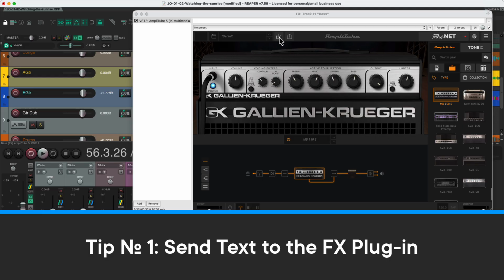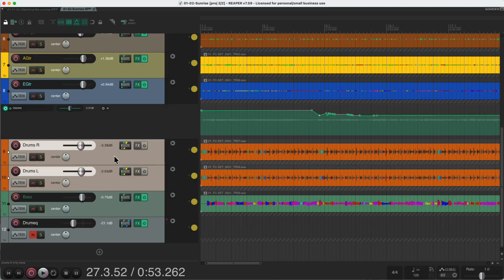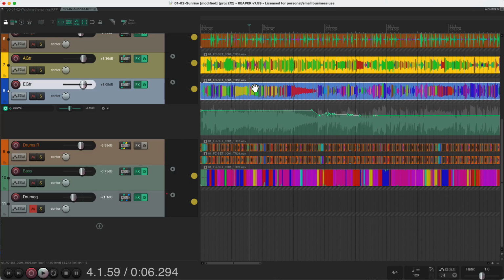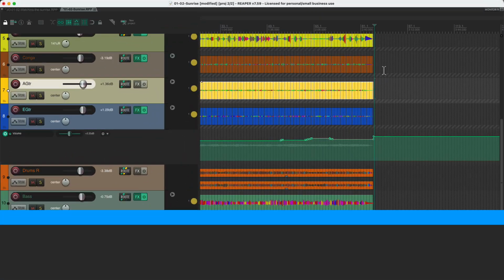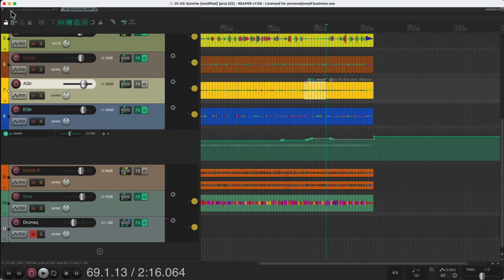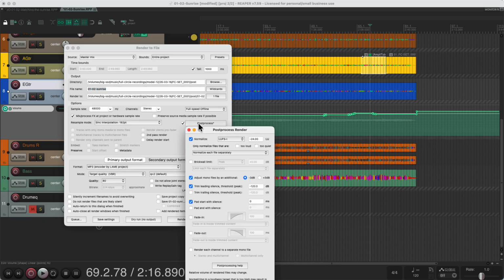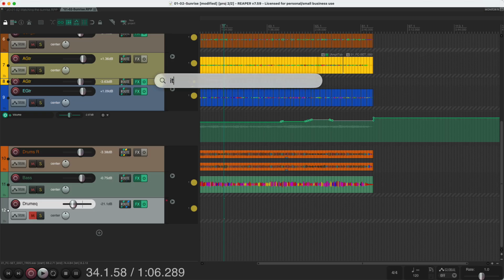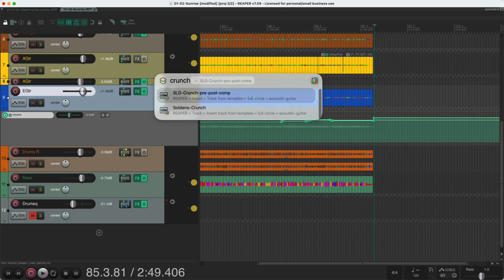7 Reaper Tips I Wish I Knew Sooner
Discover 7 practical Reaper tips for new and experienced users that can speed up your workflow and improve your mixes. In this video I cover plugin preset naming without keyboard conflicts, combining stereo drum tracks, improving waveform visibility, applying effects to only part of an item, using Project Media Bay for faster FX management, helpful render post-processing options, and a smart macOS Spotlight trick for searching Reaper faster. These tips can help you work more efficiently, organize sessions better, and get more out of Reaper’s powerful editing tools.

00:00 Intro
00:22 Tip 1: Send text to the plug-in
01:00 Tip 2: Turn two mono tracks to 1 Stereo Track
02:00 Tip 3. Zoom those Waveforms
02:50 Tip 4:.Save Processing Time
03:45 Tip 5 Project Media FX Bay
04:16 Tip 6. The Postprocess Render  dialog
05:30 Tip 7:  Mac only Spotlight trick